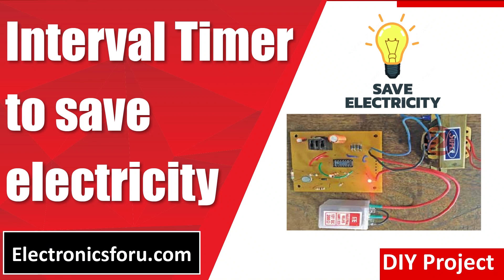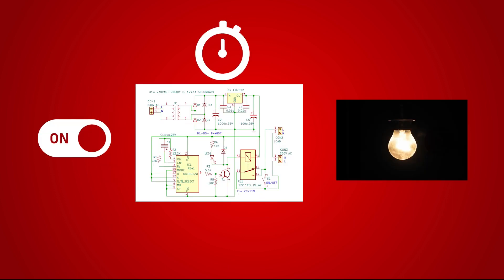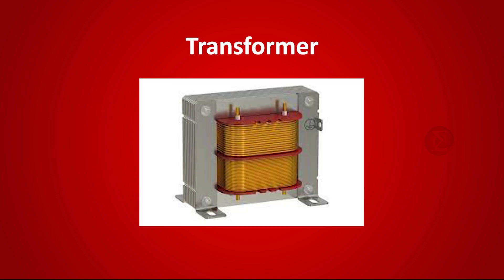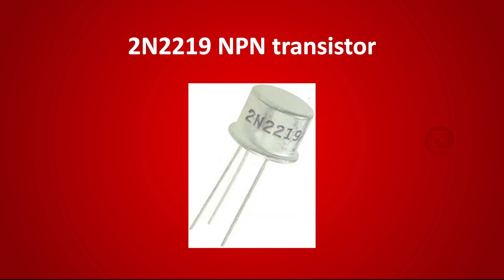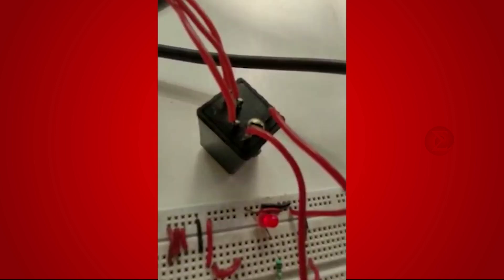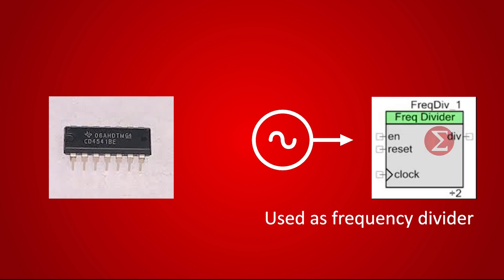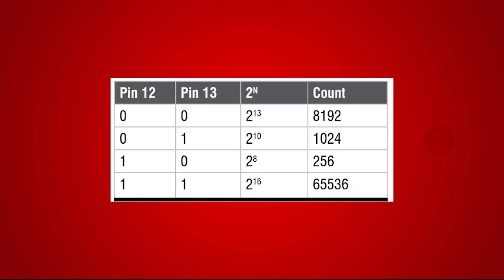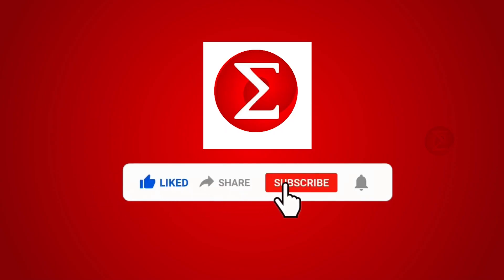Interval Timer to save electricity (English) - DIY PROJECT - Electronics For You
This project helps you to turn off the electric appliances such as bulb, fan, etc. automatically if you forgot to turn them off after use. When this circuit is connected between the power supply and the load, it automatically switches off the power supply after a pre-specified time duration. This results in electricity saving. Want to develop your own Interval Timer system?  It is simple.